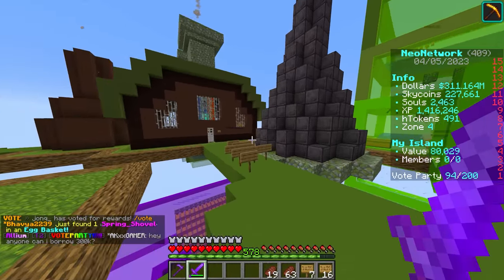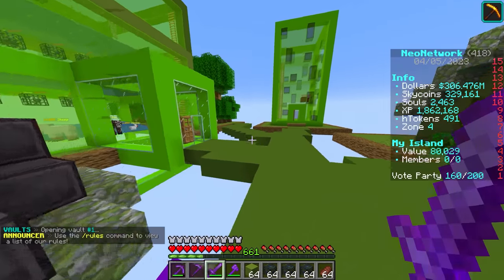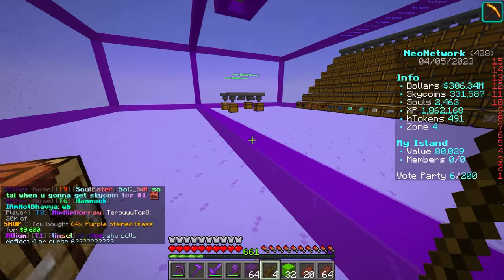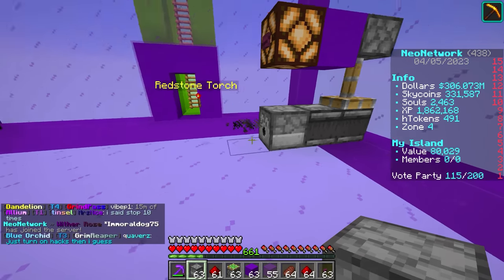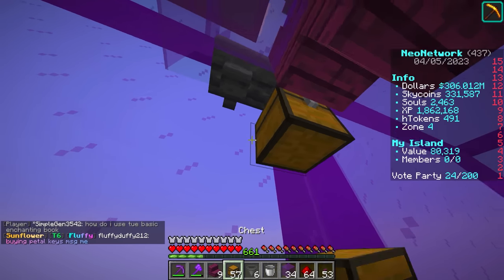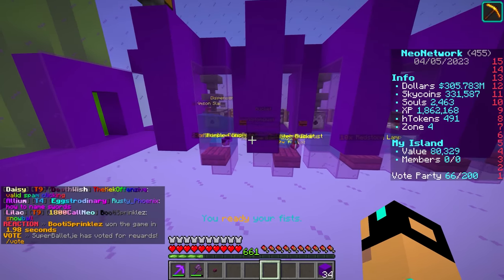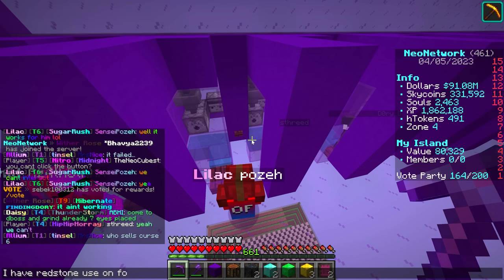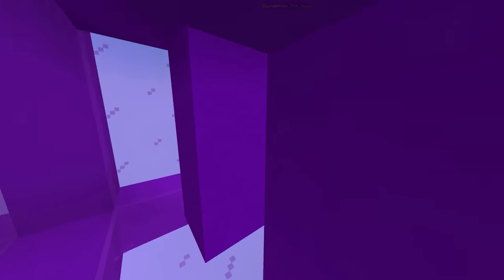Secret Machine Movie | Minecraft Skyblock Let's Play Episode 14 (Bedrock/Java Server IP)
Play with me! Java IP: neocubest.com | Bedrock IP: bedrock.neocubest.com Port: 19132 | Let's Play Minecraft Skyblock on NeoNetwork is surely going to be a great episode 1, episode 2, etc style of series on Minecraft Java and Bedrock. Server/servers IP address works for both versions of Minecraft on MCPE/Xbox/Switch/PS4/PC! I am excited to finally do a Skyblock series and I hope this brings you some enjoyment or help if you want to start your Skyblock journey on my server :)